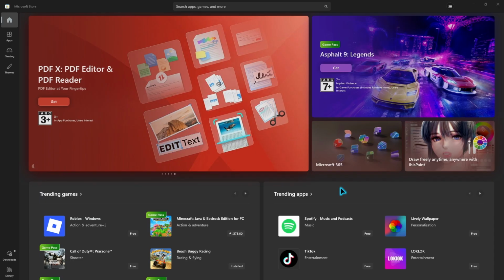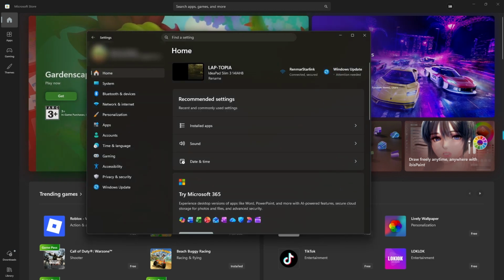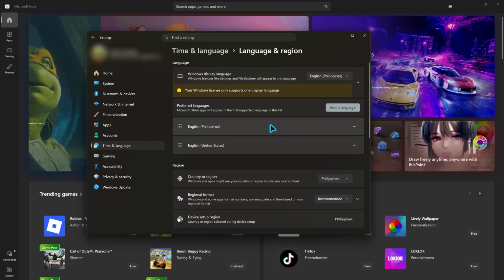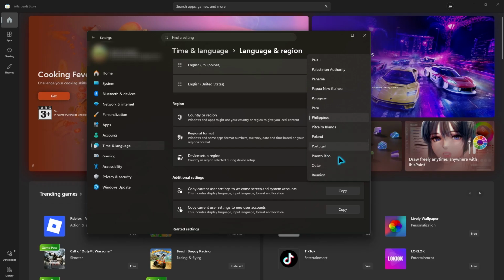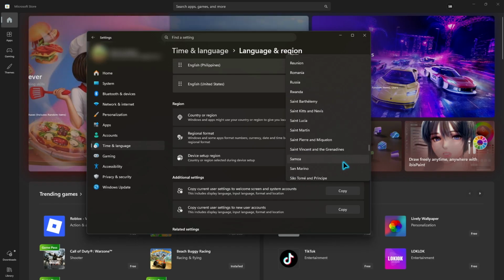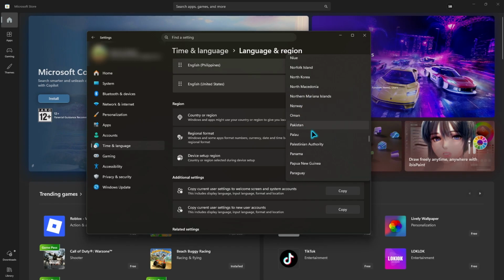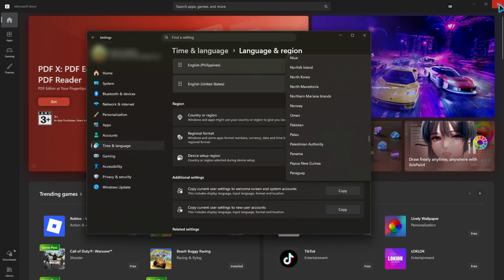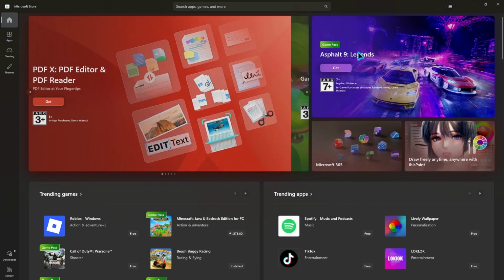How To Change The Country In Microsoft Store [2026 Guide]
How To Change The Country In Microsoft Store